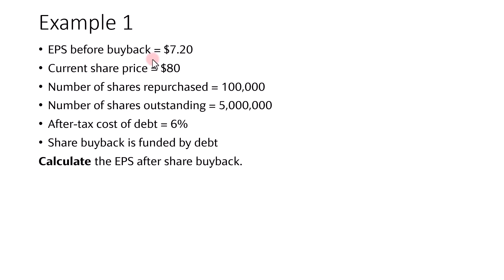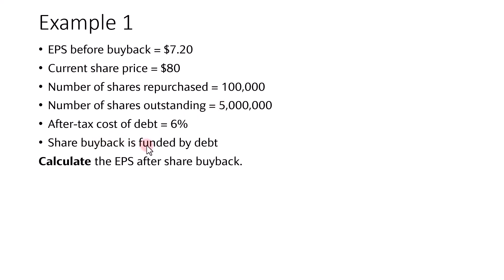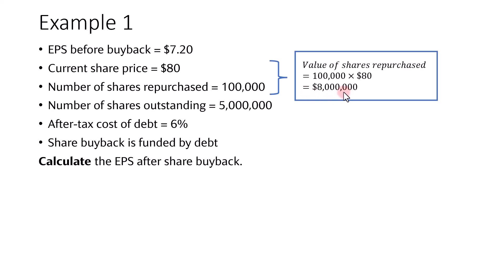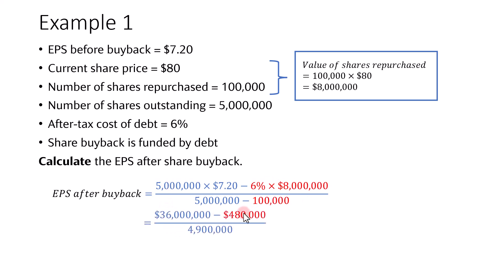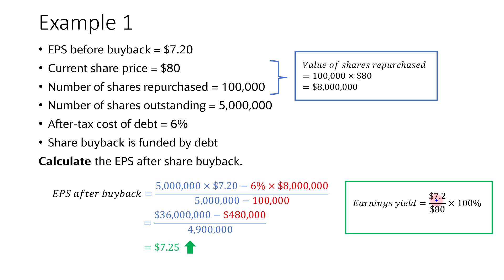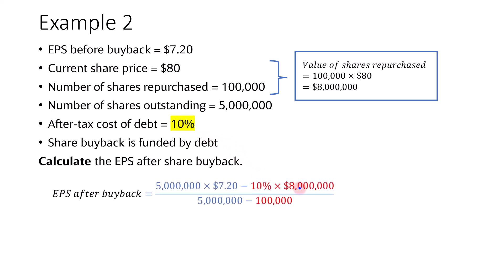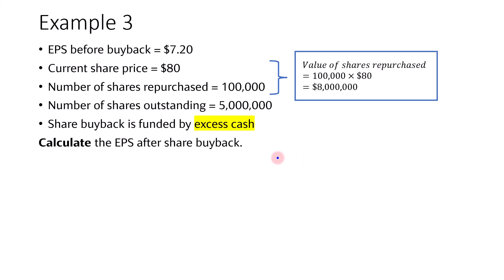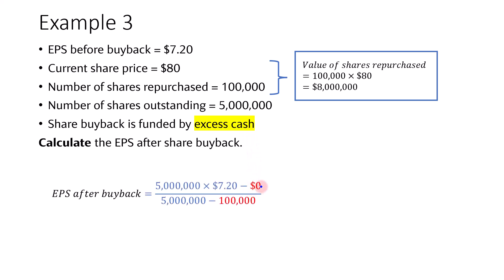CFA Level 2 | Corporate Finance: Calculate EPS after Share Buyback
Topic: Corporate Finance
Reading: Analysis of Dividends and Share Repurchases

Companies can repurchase shares by using surplus/excess cash or they can issue debt to do it.

EPS after buyback = (Earnings - After-tax cost of debt)/Number of shares outstanding after buyback

A quick way to determine the impact of share buyback on EPS is to compare the earnings yield before buyback with the after-cost of debt.